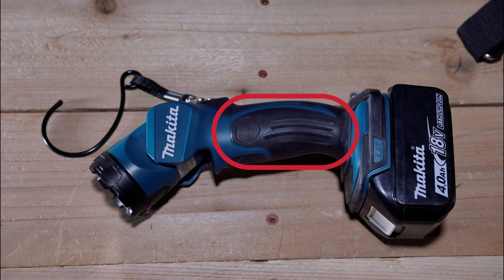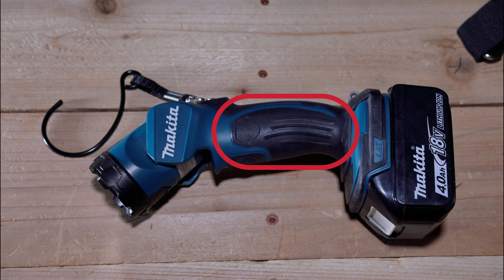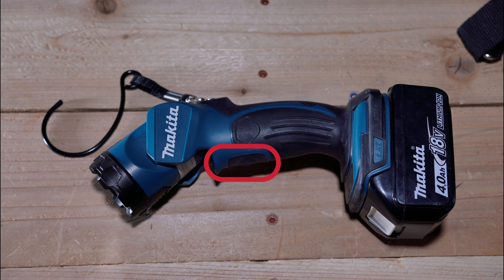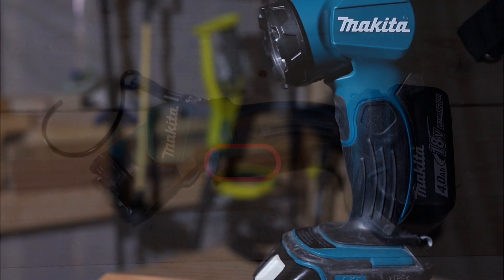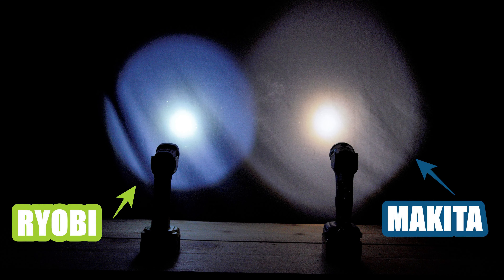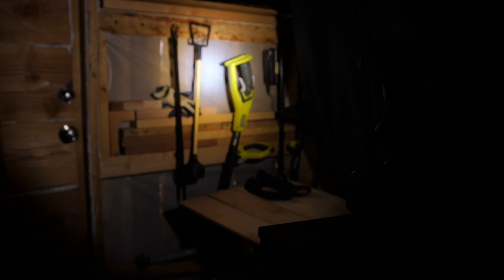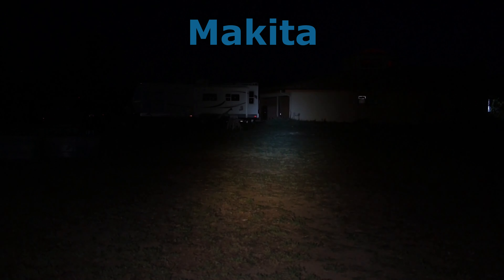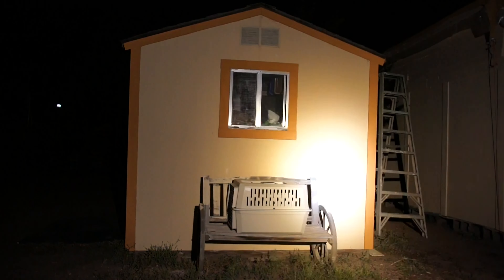Review Makita DML815 work light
A Review of the Makita DML815 work light

hooks hanging options four  LEDs grip Ergonomic Lumens 160  power outage,Lithium-Ion battery cordless home diy camping house garage emergency storm search 1 mode  rv boat car truck warm tight space